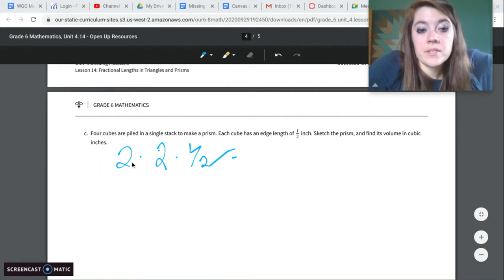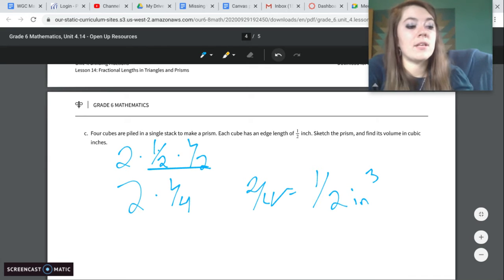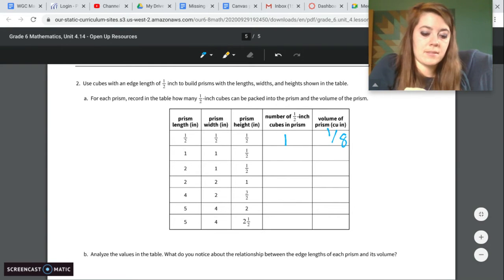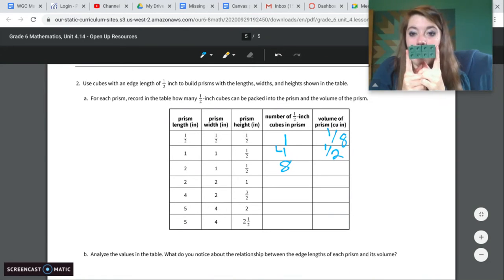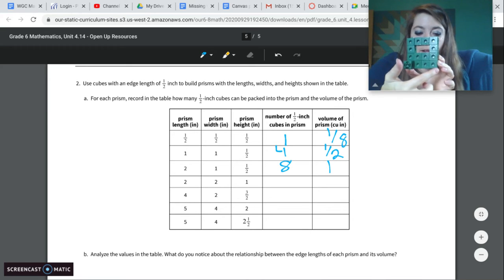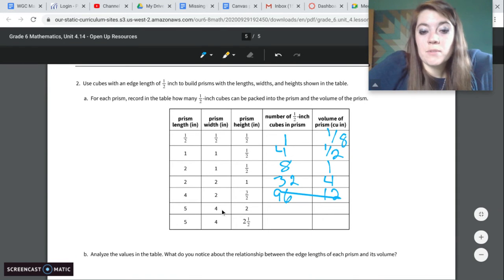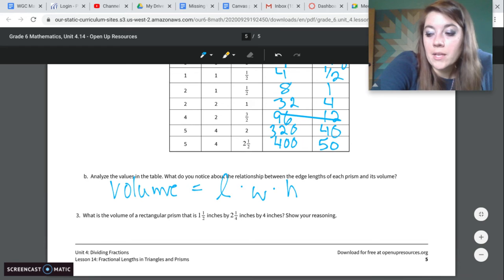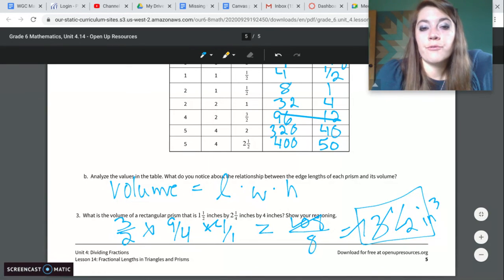Week 10 6th Xcel 6.4.13 & 14 part 2